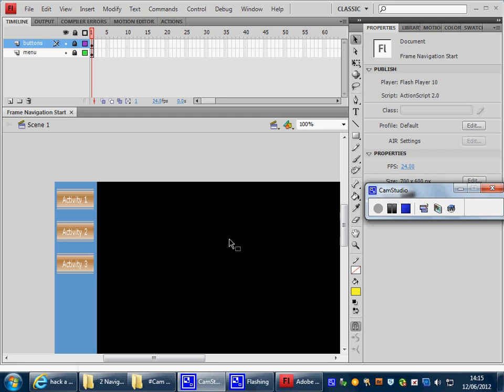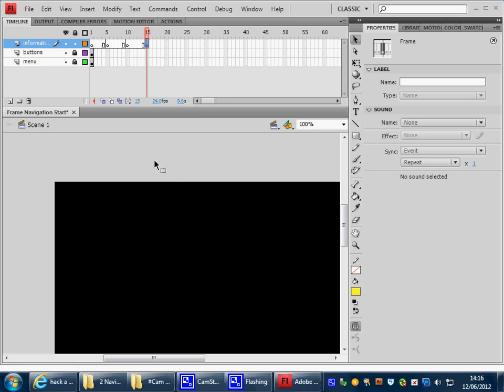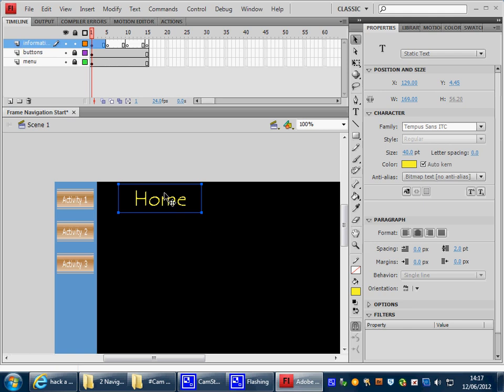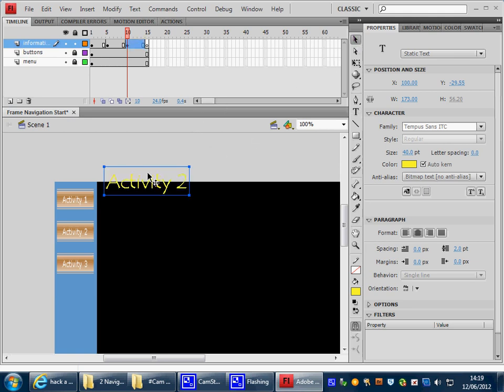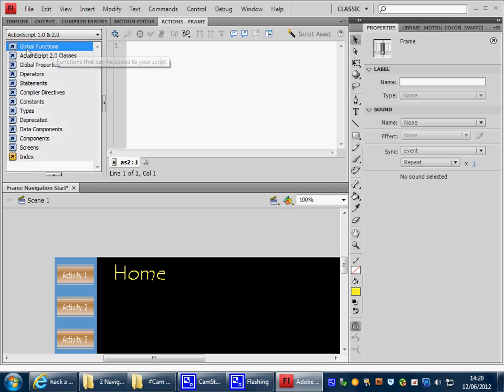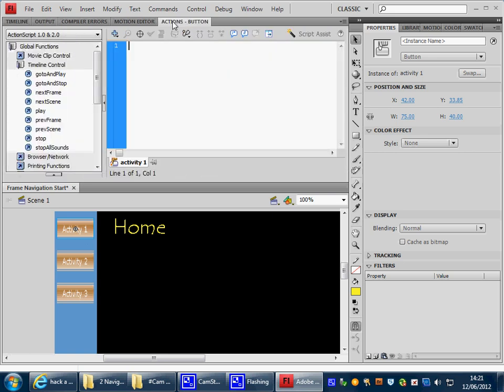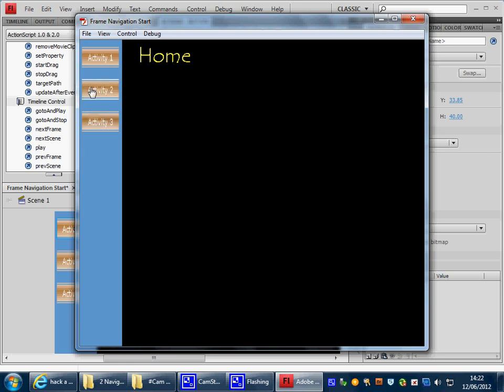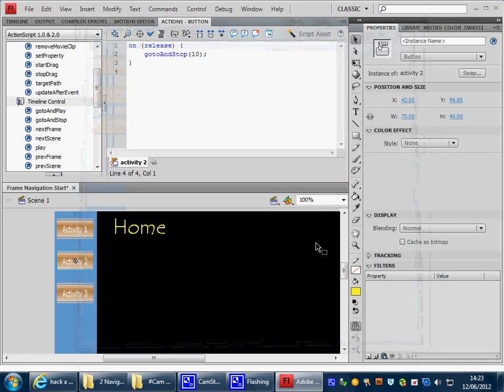Flash CS4 Navigate Part 1 "Using gotoAndStop AS2"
A basic tutorial using Actionscipt 2, gotoAndStop, to navigate between keyframes.